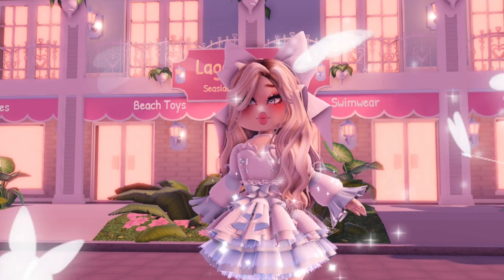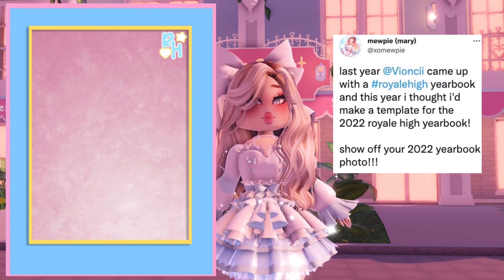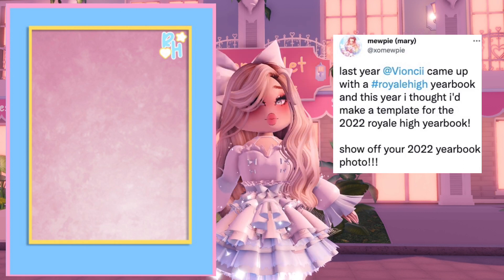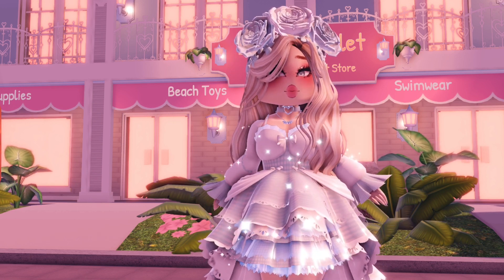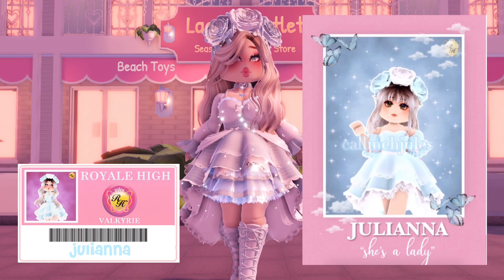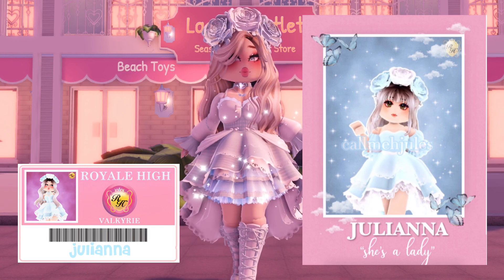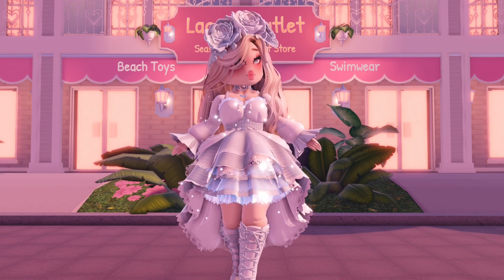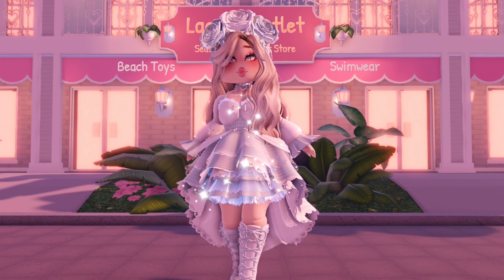~* MAKING MY ROYALE HIGH YEARBOOK PHOTO 2022 / callmehjules *~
ೄྀ࿐ ‘MAKING MY ROYALE HIGH 2022 YEARBOOK PHOTO!ೄྀ࿐ ˊˎ-
☁️ *:･ﾟ✧*:･ﾟhey butterflies! this photo is shorter than usual, i’ve been pretty busy but enjoy!*:･ﾟ✧*:･ﾟ☁️

[THANK YOU FOR 490!!]

ೄྀ࿐ ˊˎ- 𝐒𝐎𝐂𝐈𝐀𝐋𝐒·˚ ༘₊· ͟͟͞͞꒰➳

ೄྀ࿐ ˊˎ- 𝐐&𝐀·˚ ༘₊· ͟͟͞͞꒰➳

𝘤𝘢𝘯 𝘺𝘰𝘶 𝘢𝘥𝘥 𝘮𝘦 𝘢𝘴 𝘧𝘳𝘪𝘦𝘯𝘥 𝘰𝘯 𝘳𝘰𝘣𝘭𝘰𝘹?: 𝘴𝘢𝘥𝘭𝘺 𝘯𝘰 𝘣𝘦𝘤𝘢𝘶𝘴𝘦 𝘰𝘧 𝘵𝘩𝘦 200 𝘧𝘳𝘪𝘦𝘯𝘥 𝘭𝘪𝘮𝘪𝘵 𝘪𝘵 𝘸𝘰𝘶𝘭𝘥𝘯’𝘵 𝘣𝘦 𝘧𝘢𝘪𝘳

ೄྀ࿐ ˊˎ- 𝐌𝐔𝐒𝐈𝐂·˚ ༘₊· ͟͟͞͞꒰➳